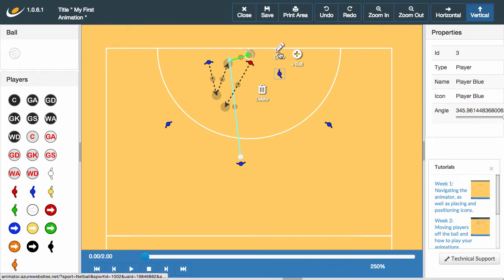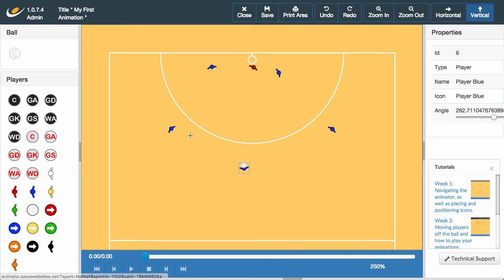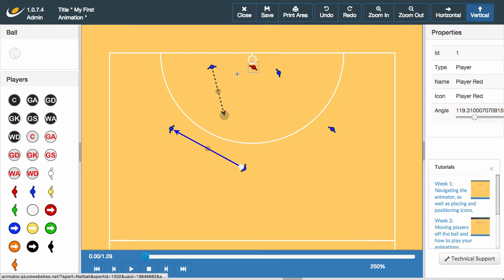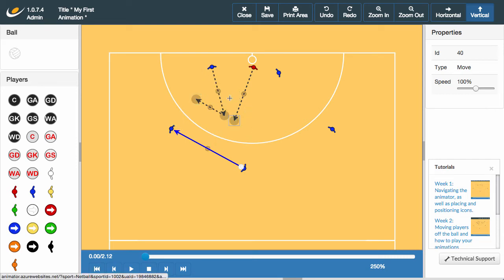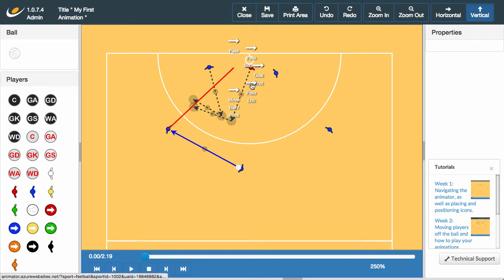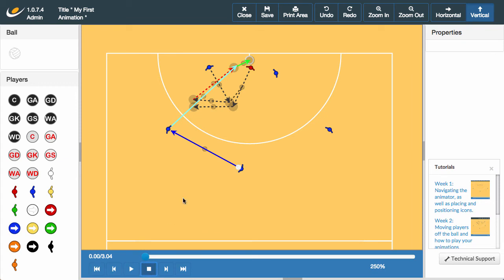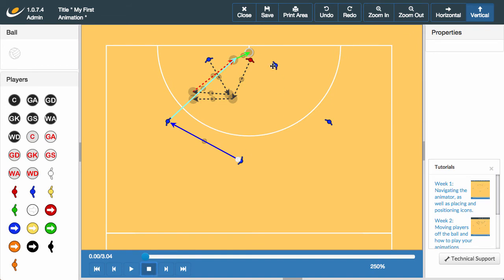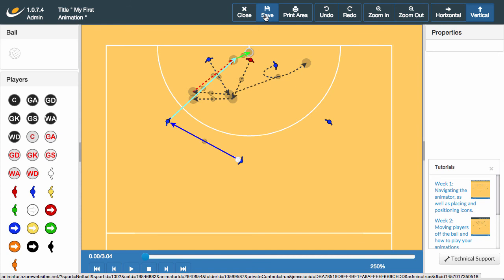Netball Animator Tutorial Week 4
With the release of the brand new Sportplan Animator, we’ve put together a helpful tutorial series to get you on your way! Week four looks at advancing your animations with secondary passing and running phases.